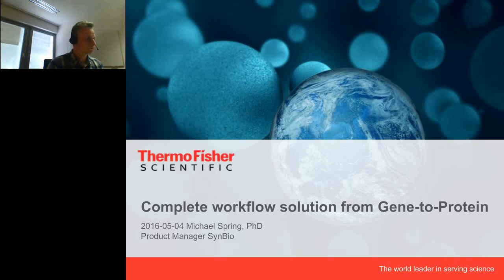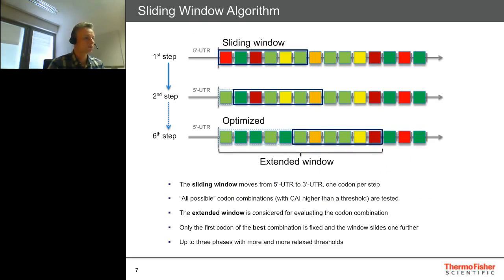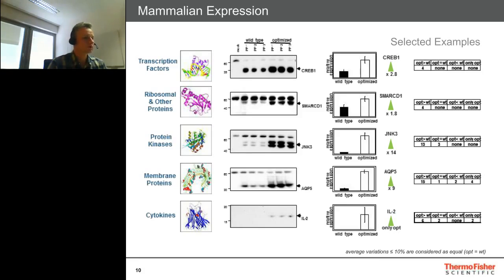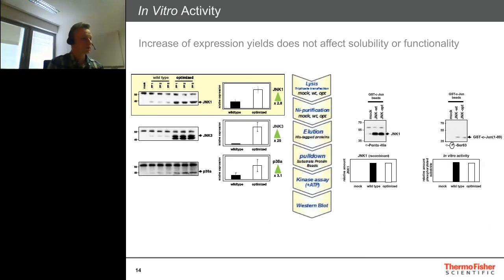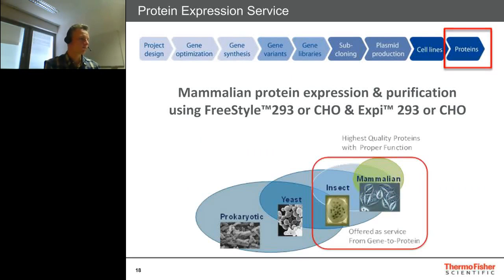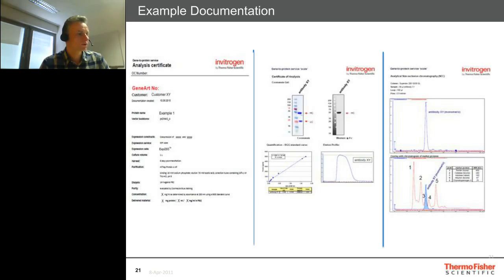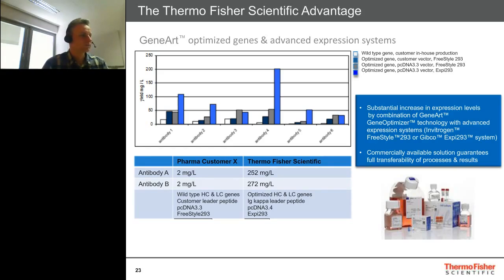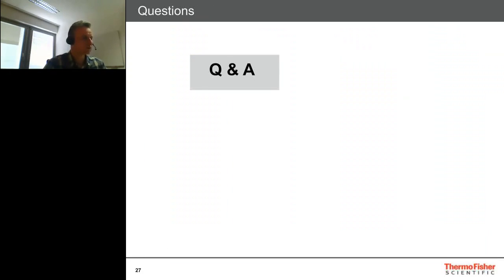Gibco ExpressionWorld 2016: Complete workflow solution from gene-to-protein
Michael Spring, PhD discusses how our complete portfolio from GeneArt gene synthesis to advanced expression systems provides researchers the unique ability to optimize their gene expression results.